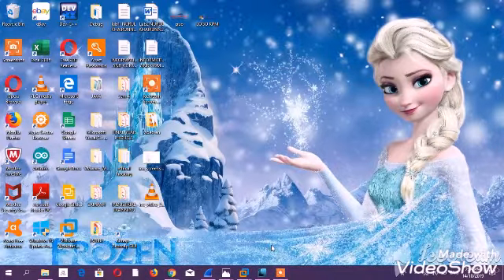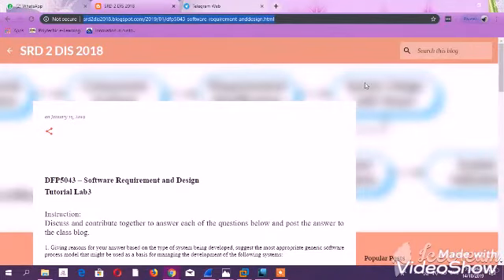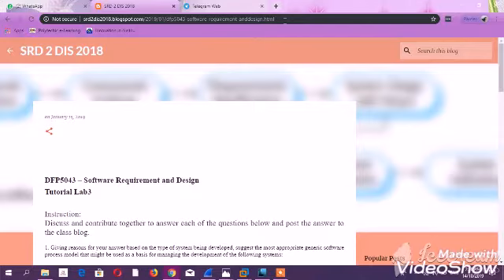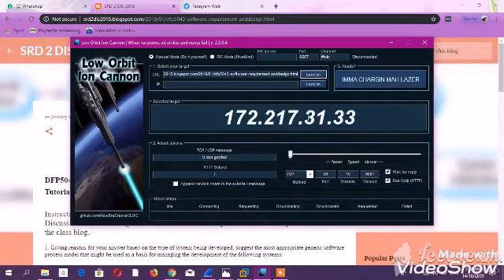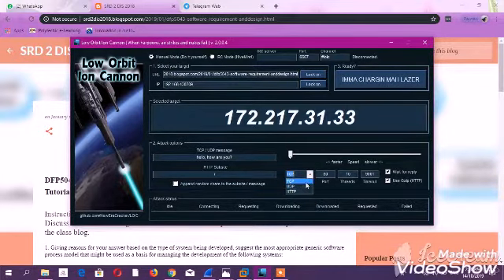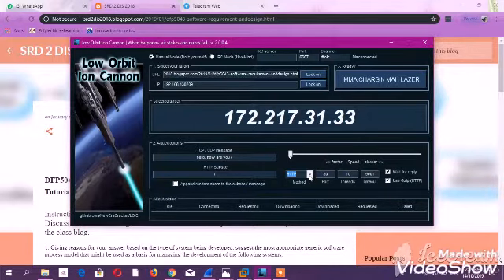Problem Based Task Ethical Hacking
Website attack and countermeasures.

Nurul Khairunnisa binti Sulaiman
01dis17f1084
Ilmi Nabihah Nazurah binti Abdul Aziz
01dis17f1086
Siti Noraida binti Ab dull Wahab
01dis17f1097